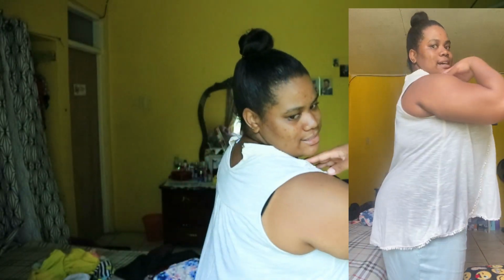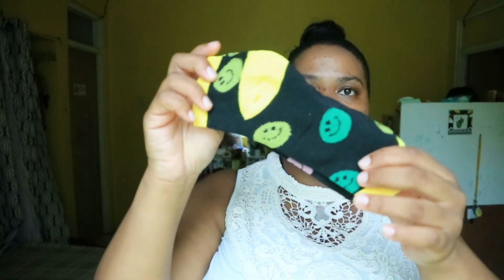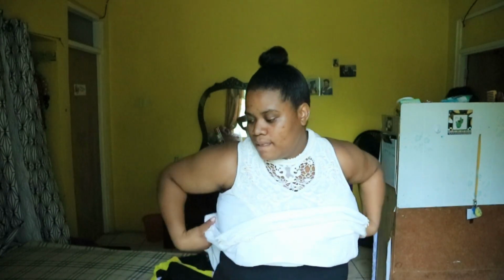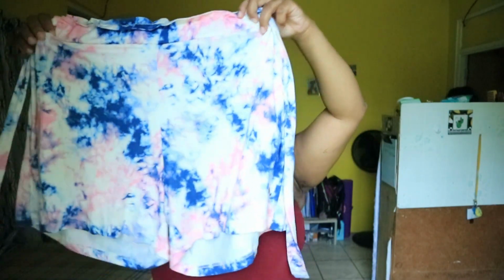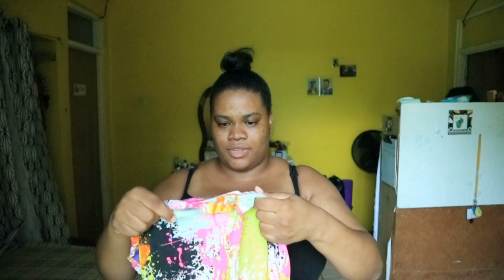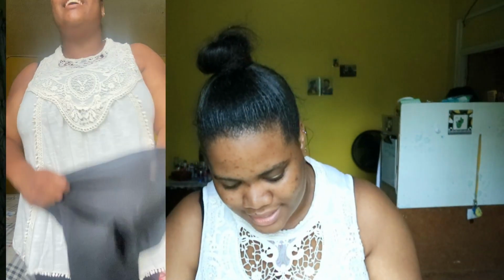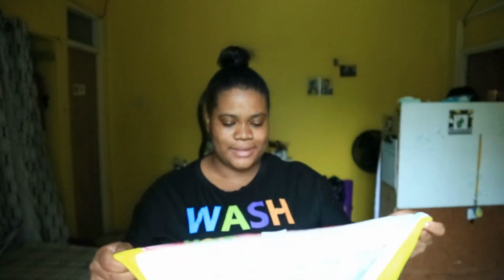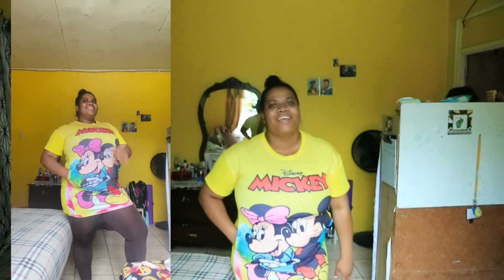Affordable Plus Size Clothing Haul || Shopping in Downtown, Kingston Jamaica 2021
Hey Shakay Fam!! In today's video I did a try on haul of somethings I bought in Downtown, Jamaica. This was a really cheap clothing haul for plus size girls.

** noncopyright Music in this video**